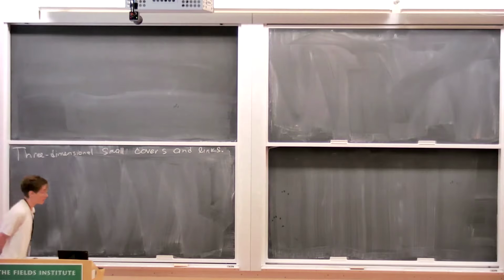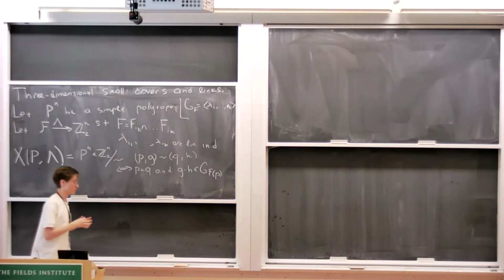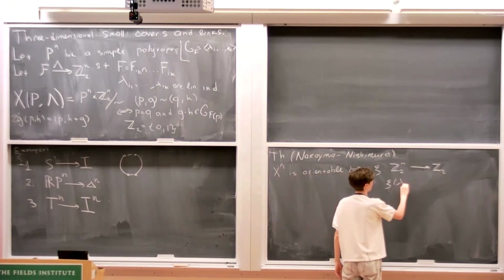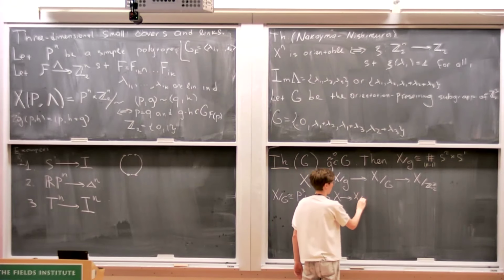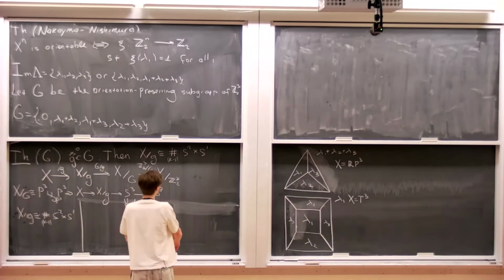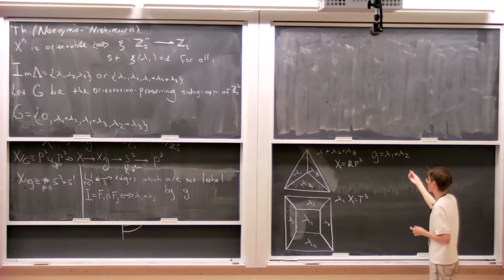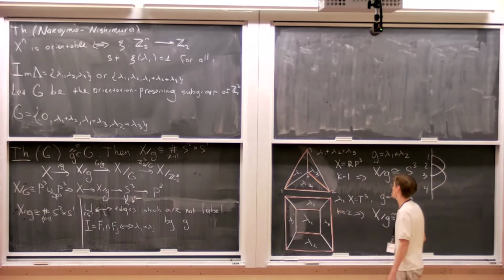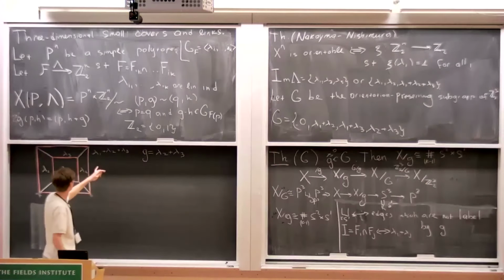Three-dimensional small covers and links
Speaker: Vladimir Gorchakov, Western University
Date: August 22, 2024